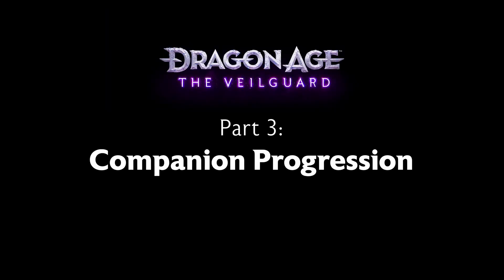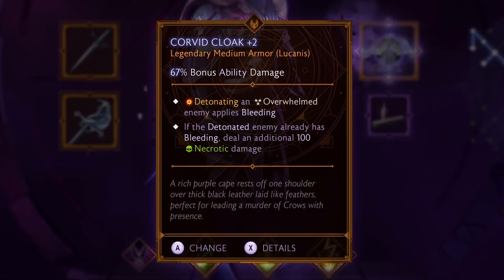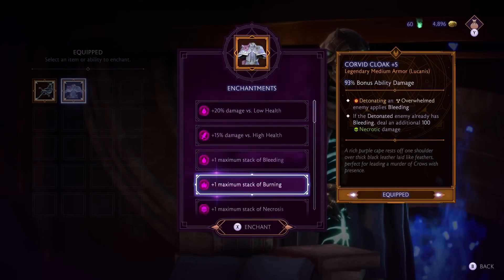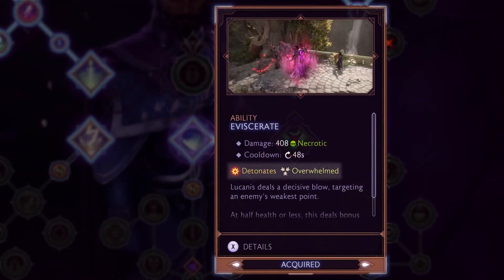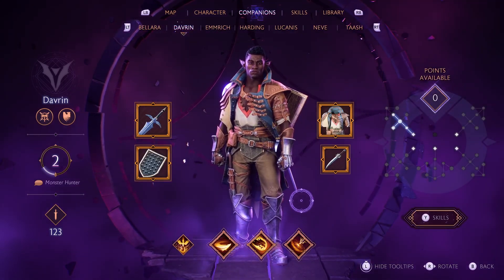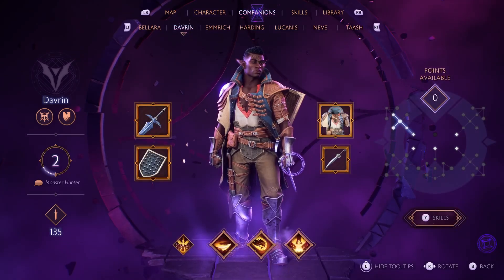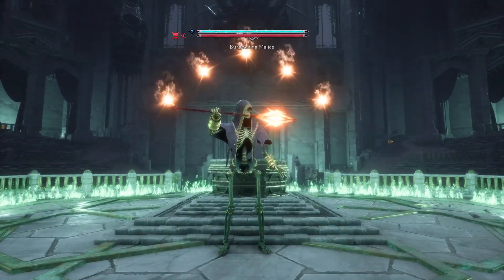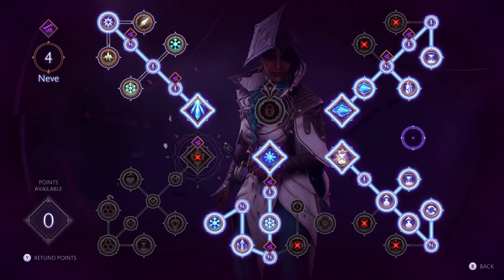Dragon Age: The Veilguard | Progression Deep Dive - Part 3 | Companions, Abilities & Bonds!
Explore the intricate world of Companion Progression in Dragon Age: The Veilguard with Part 3 of our Progression Deep Dive! Your Companions are not just allies—they are essential to Rook’s journey through Thedas. Each Companion has their own levels and unique skill points, which can be earned through combat, special conversations, and personal quests that deepen their bond with Rook. From romantic relationships to deep platonic friendships, every interaction shapes your team’s strength and story.

Discover how to upgrade and enchant your Companions’ gear at the Caretaker’s Workshop, and learn about powerful Primer and Detonator abilities that can be combined for devastating effects in combat. Watch as Rook and Neve perfectly execute the Toxic Dash and Icebreaker combo to unleash massive damage!

Unite your team, master their skills, and shape the fate of Thedas! Dragon Age: The Veilguard launches on October 31, 2024.

Enjoying the content? Show some extra love by using the Thanks button! Just click the three dots next to the Share button below the video, and select Thanks. Your support helps us keep the channel going and is deeply appreciated! Plus, your comment will be highlighted to stand out in the comment section. Thank you for being awesome! 😊